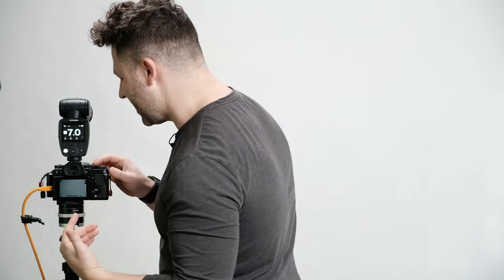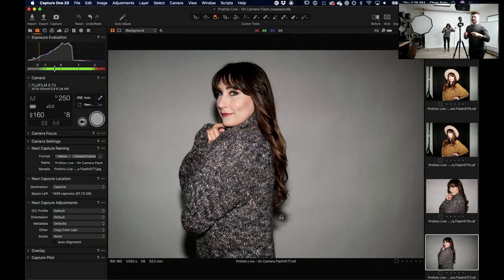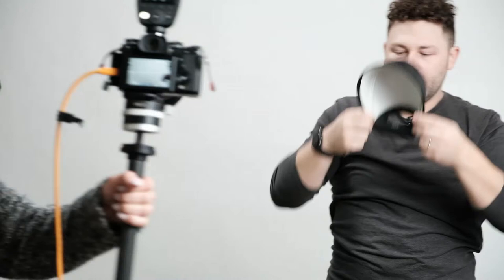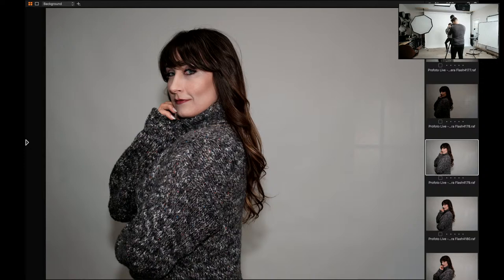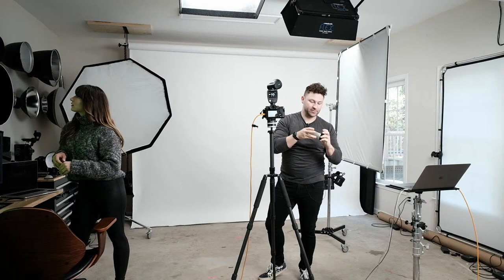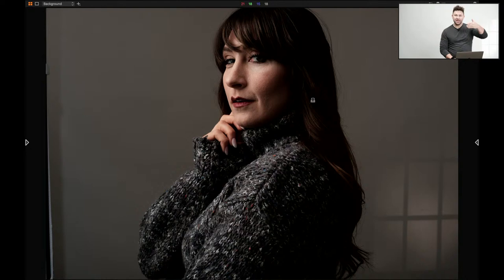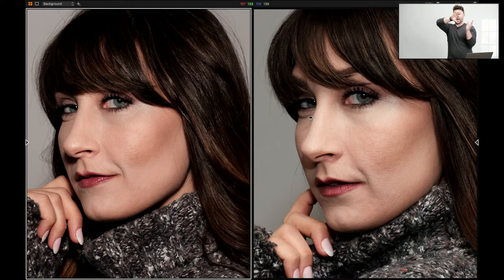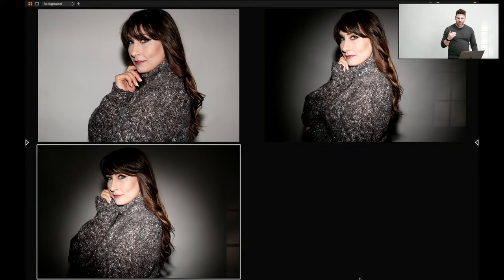Profoto Live - On-camera flash tips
On today's live join Chris as he discusses techniques you can use for on camera flash.